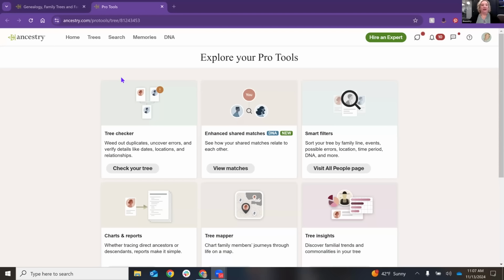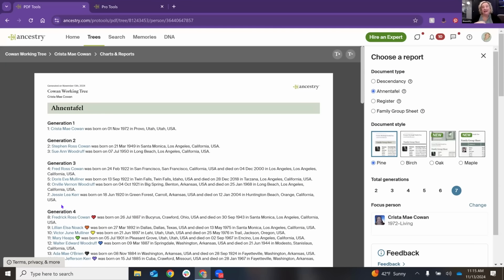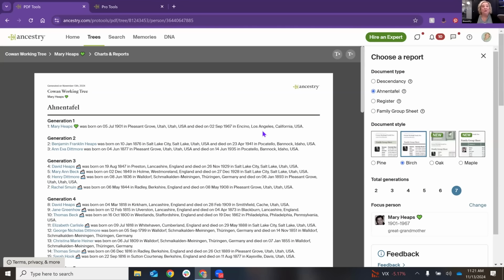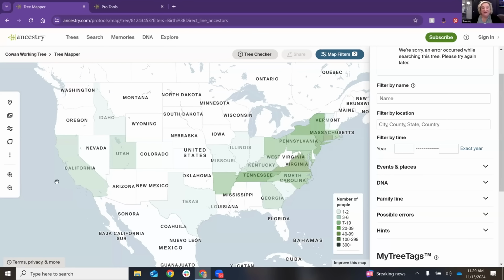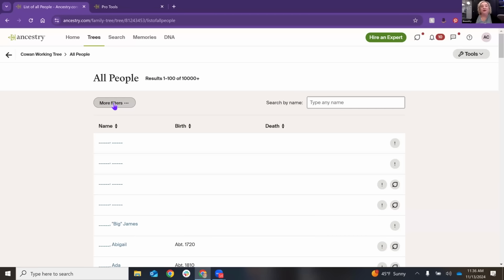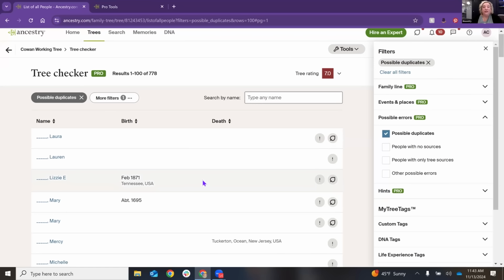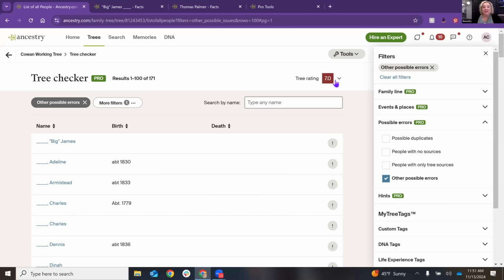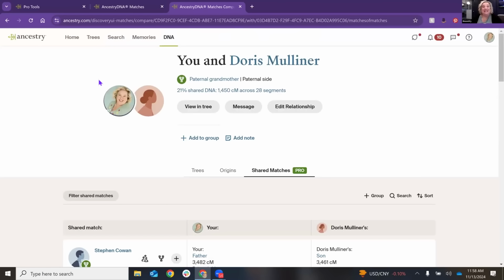Ancestry® Pro Tools: Taking Your Family Tree to the Next Level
If you've been climbing your family tree for a while, you are ready to explore it in a whole new way. Ancestry Pro Tools gives you access to features designed to help you navigate the growing amount of information you've collected about your family, improve your tree's accuracy, and showcase the people in your tree like never before. Join Crista for a guided tour of smart filters, tree checker, tree mapper, enhanced shared matches, and more. By the end of this session, you'll be ready to make even more discoveries.

You can register for the final virtual event of the year AncestryDNA® 201